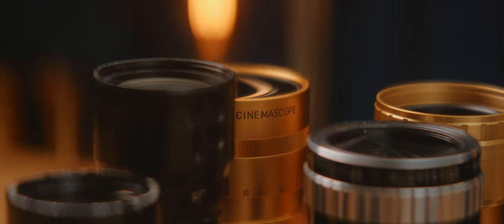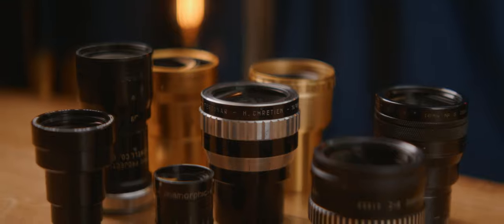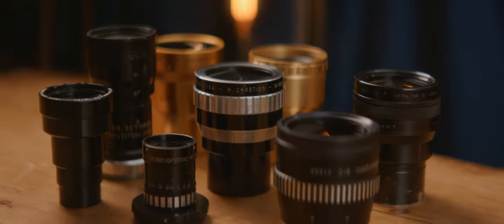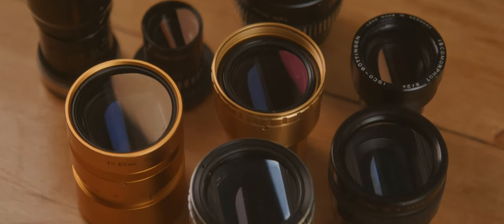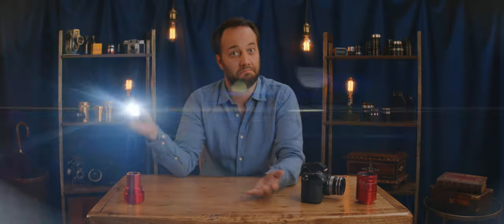How To Build An Anamorphic Setup - CineSaga Course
In this course you'll discover how to build your very own set of anamorphic lenses using glass from cinemascope projection lenses. To start the next chapter in your cinematography journey,

Black Friday Sale pricing available now for a limited time.

Tags: Anamorphic. Anamorphic Lens. Projection Lens. Isco. Iscorama. Isco Ultra Star. Kowa. Bell and Howell. 8Z. 16H. Sankor. 16F. Elmoscope. Moller. Bolex Moller. Rapido. Rapido 16A. Rapido 35A. Rectilux HCDNA. ProtoDNA.